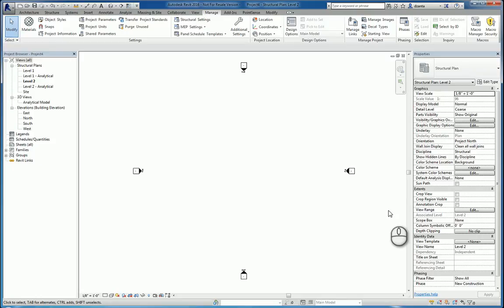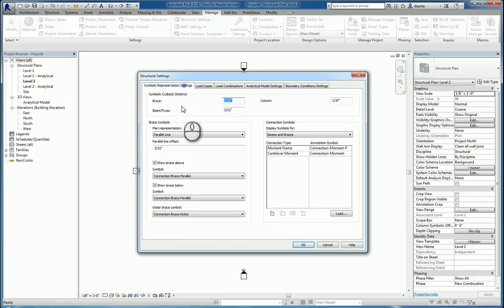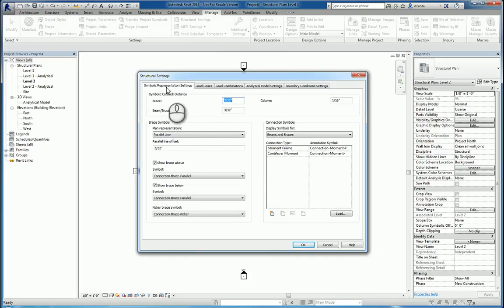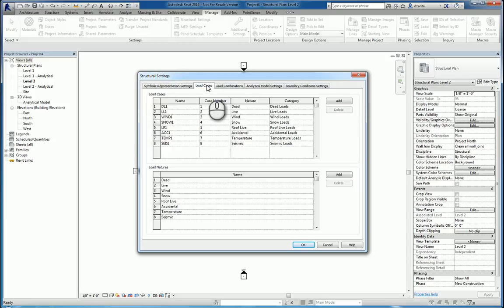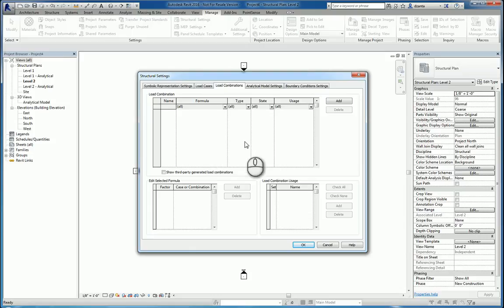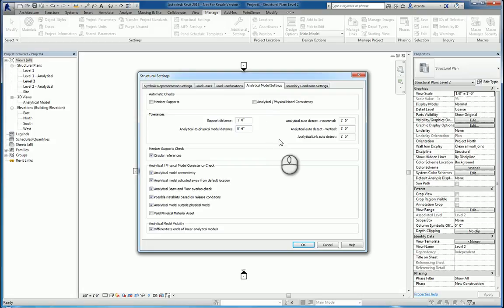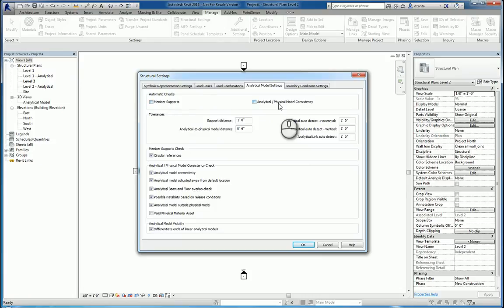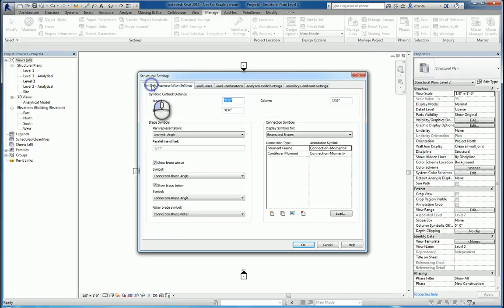Revit Structural Settings Command A How To Guide